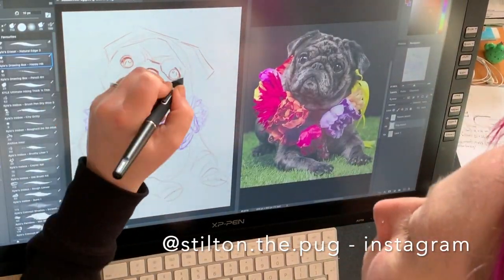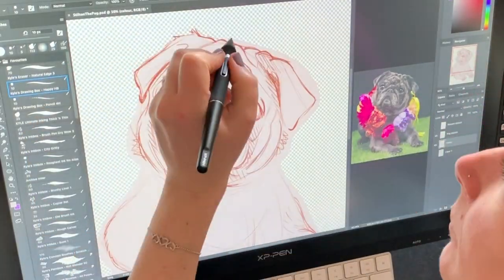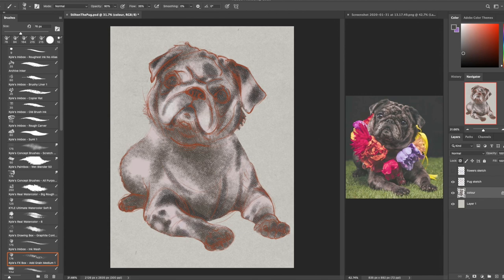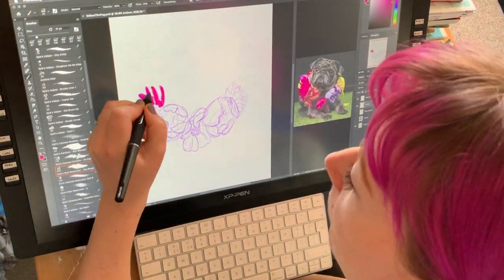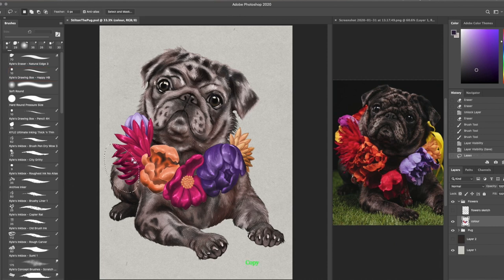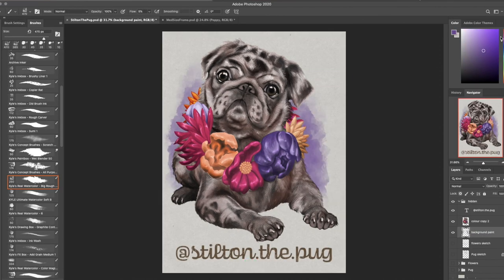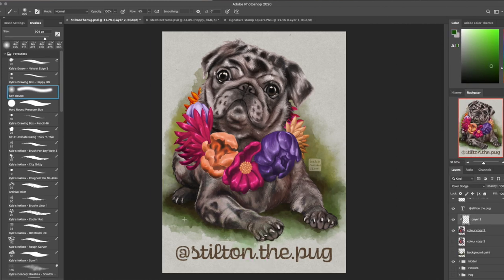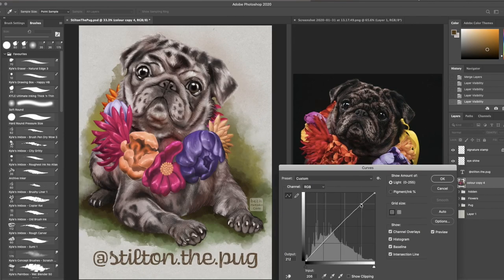Stilton the Pug - Digital Art Portrait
Hello!
Here's the full process of digitally painting the adorable Stilton.the.pug!